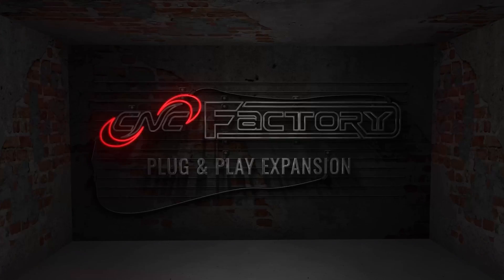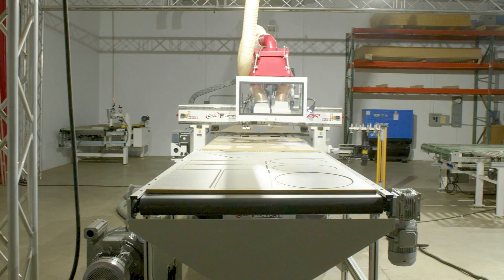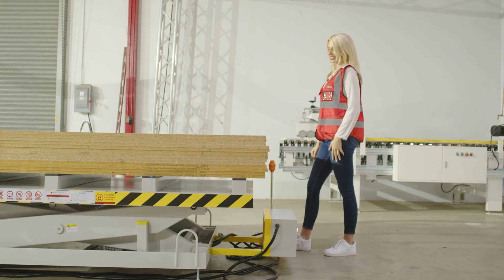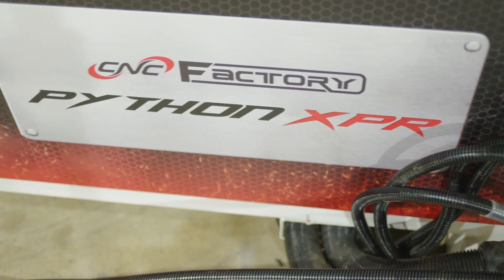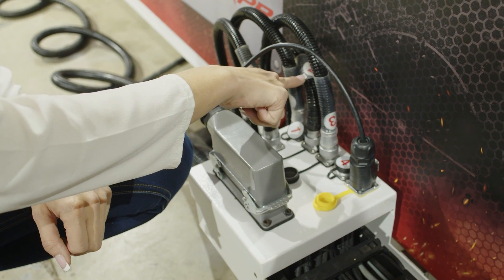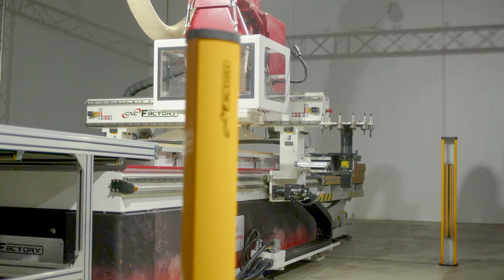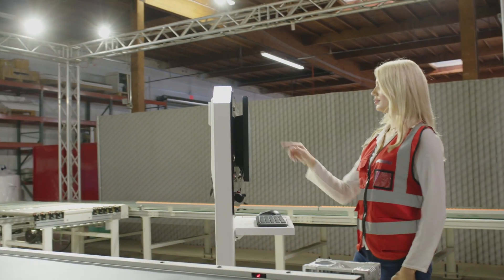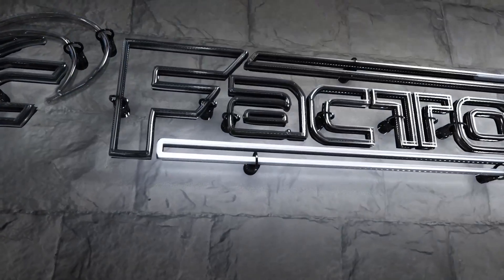Plug & Play Expansion with CNC Factory. It's ridiculously easy!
Watch how first-time CNC operator, Loren, grows her 5G CNC router with upgrades that can be added anytime. Just plug and play! Financing offered.